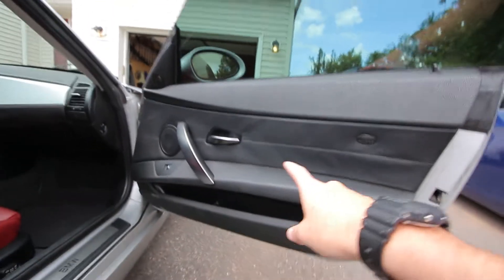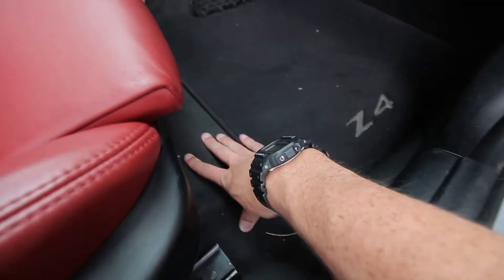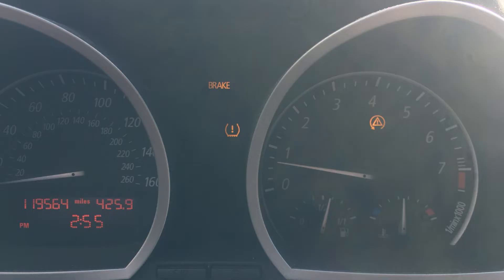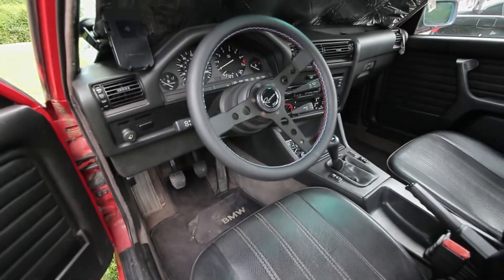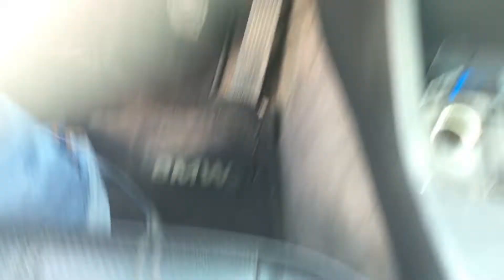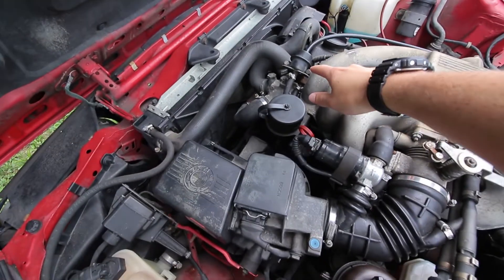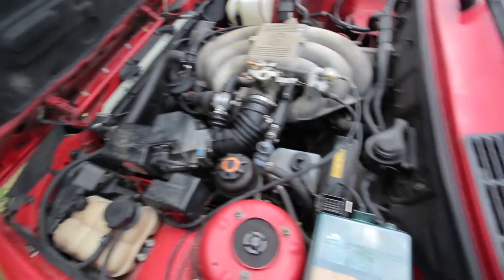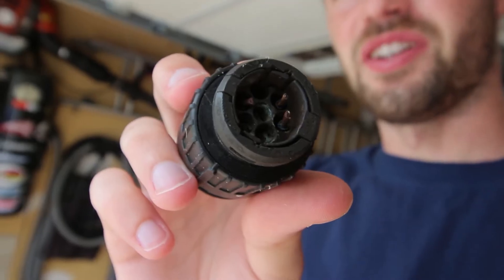BMW E30 C191 + Z4 Sensorcluster Problems!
The part number for my Z4 sensorcluster replacement: 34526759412
NOTE: That part is NOT for a Z4 as it will leave your brake light on, however it does get the car out of limp mode but rollback assist wont work. However, I got this part for $15 so i cant complain!

To fix the e30 c191 you can hardwire or find a wiring adapter kit to rewire it as a connector.